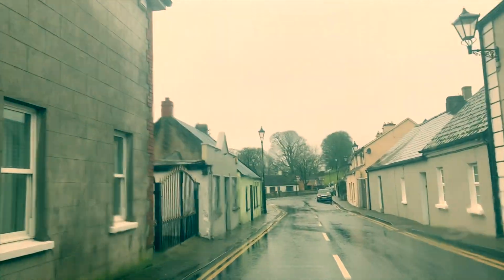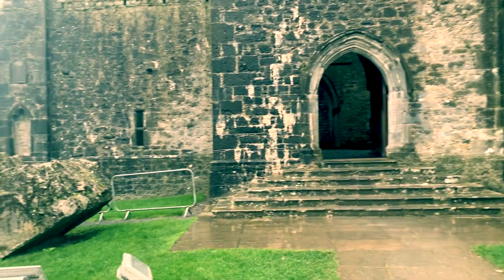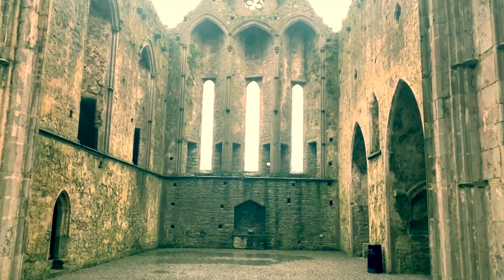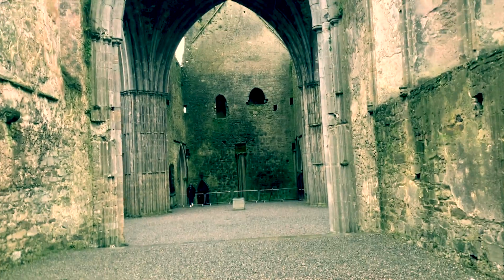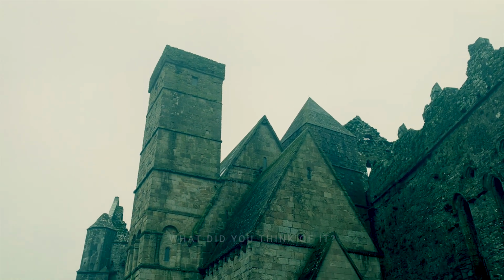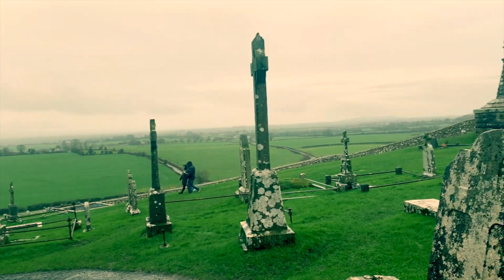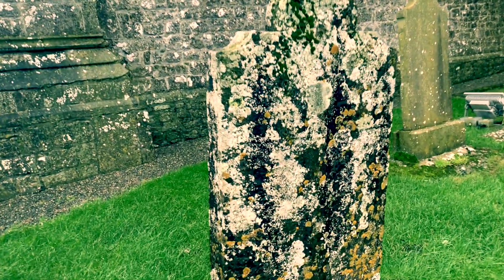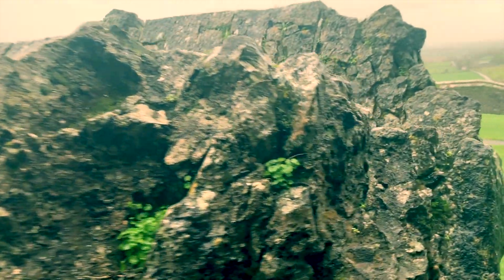AMAZING ROCK OF CASHEL, one of the BEST collections of medieval architecture anywhere in Europe!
Its pouring with rain, which is perhaps not that unique in Ireland in winter, it just makes it a little inconvenient for my visit to film today’s Naked Ireland video, which just happens to be very special. Today we’re in Cashel in County Tipperary and we’re visiting the very impressive Rock of Cashel. But, as always, if you visit a popular tourist destination like this in the pouring rain in winter time, you’re sure to have it practically all to yourself.

A lot of work goes into these videos as you can see. You can now buy me a pint as a means of appreciation for my work on Naked Ireland, no obligation, obviously - only if you can afford it... I appreciate it. Cheers.

This group of buildings mainly from the 12th and 13th centuries is one of the best collections of medieval art and architecture found anywhere in Europe. And while the main existent buildings date from this period the site is much older. Even prior to the Norman Invasion, the kings of Munster used this site for several hundred years before.

In fact, another name for The Rock of Cashel is St Patricks Rock, as legend has it that St Patrick banished Satan from a cave 20 miles from here and this event resulted in rocks from Devil’s Bit Mountain flying through the air and landing here.

In 1101 the site was donated to the church by the then King of Munster. For those living outside Ireland, Munster is one of Ireland’s 4 provinces.

This is a pretty immense building, and while much of what we’re going to see is ruins (albeit incredible ruins), there’s also a restored chapel, Cormac’s chapel, which contains Ireland’s only surviving Romanesque Frescos and the oldest stairs in Ireland. Unfortunately, a visit to the chapel interior is by guided tour only and so we’ll not be seeing it in this film. But it might be something you’ll want to book in advance of your visit.

The disadvantage of visiting these places in winter is often that that’s when they do their maintenance, so sometimes the monuments will be undergoing repairs, I’m guessing that’s what all the iron railings are for here.

This cruciform designed cathedral, was ransacked by English Parlimentarian soldiers in the mid 16 hundreds. Irish troops where massacred as were the Catholic clergy and unfortunately many important religious artifacts where destroyed.

There are many interesting graves both inside and outside the cathedral so maybe leave some time on your trip to really take a leisurely walk around and explore them. Obviously, due to the inclement weather, I’m moving a little faster than I normally would in a site like this. But this place is a fascinating glimpse into Ireland’s ecclesiastical past. Perhaps the rain beating down on these stones adds a certain sombre atmosphere to the site.

We’ll take a trip outside now, I say outside, but since there no roof we’ve kinda been outside all the time. It’s all open to the grey sky above. And from this vantage point on the rock of course you can get a good view of the surrounding area. You can see why this site would have been of such strategic importance.

The 28 meter high round tower is the oldest preserved structure here dating from around 1100. Ireland is famous for these towers, but this is a particularly fine example. Believe it or not these towers were built in dry stone – in other words without mortar. Hard to believe. These were the skyscrapers of their day. This tower has had some mortar added by conservationists. Still it’s amazing it’s still standing.

The first time a saw the rock of Cashel was many years ago as I was driving to Cork from Dublin at night. It was all lit up and looked incredible after dark. In those days whatever way the main Cork road was, you passed it. Whereas now it doesn’t lie directly on the route anymore.

We take a quick look at this interesting and sizable rock that stands near the entrance, we can only guess what function this might have had when this cathedral and is surrounding buildings were bustling with life, other than tourists. Actually, I think it's a collapsed section of wall.

…and then I’ll bid you farewell, until our next Naked Ireland adventure.